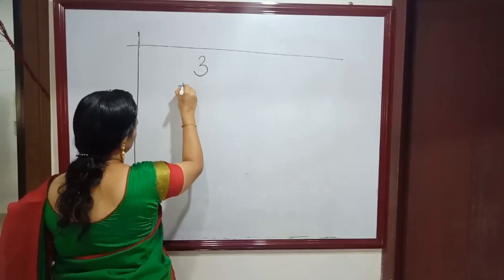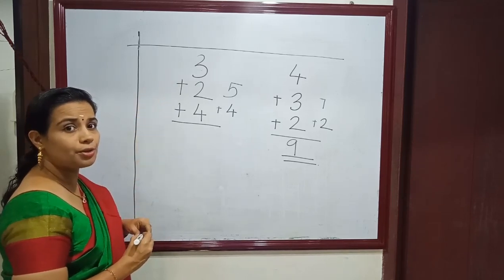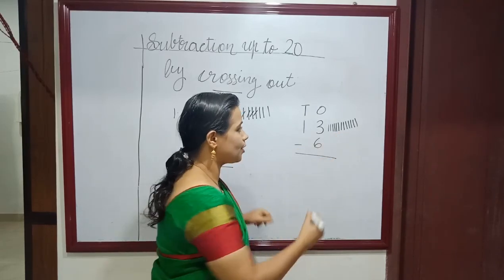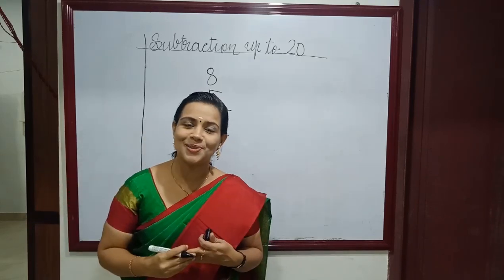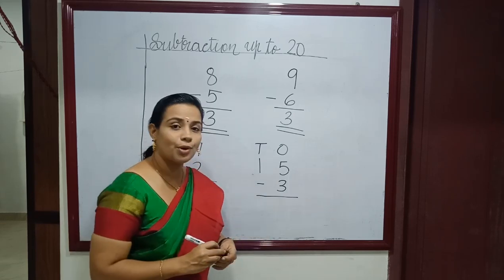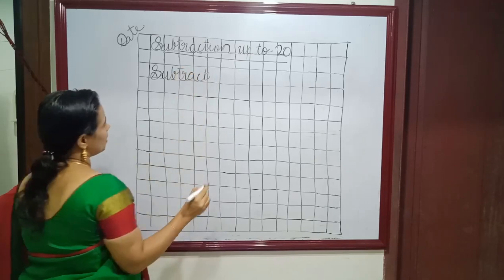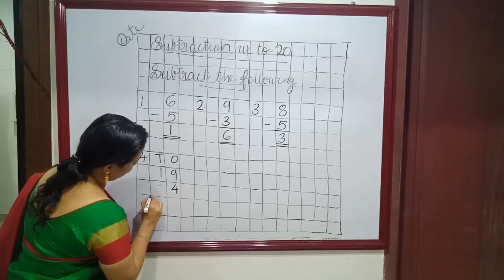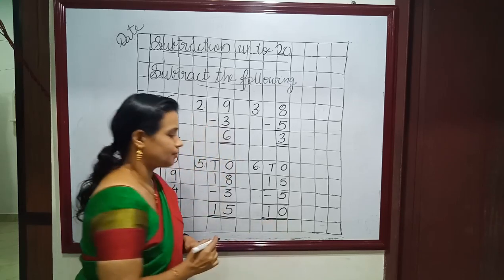Class 1 Mathematics-Chithra miss- Part 12